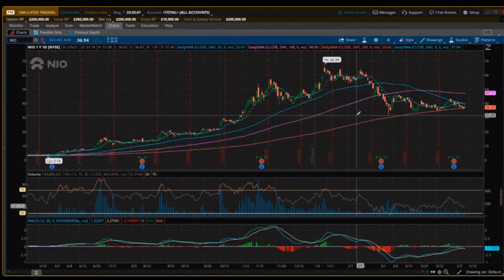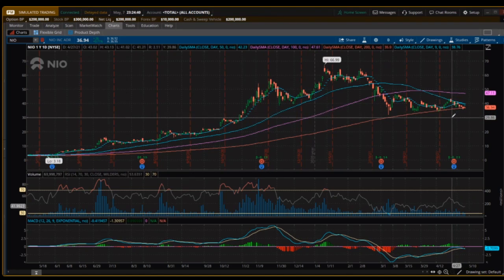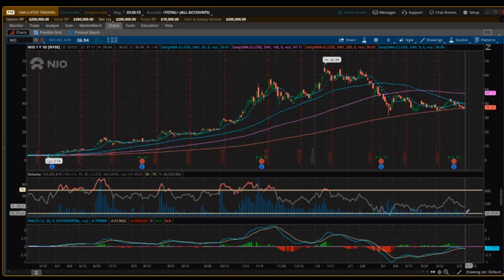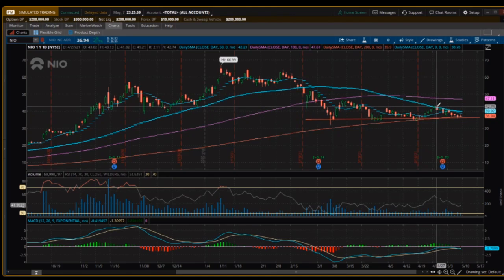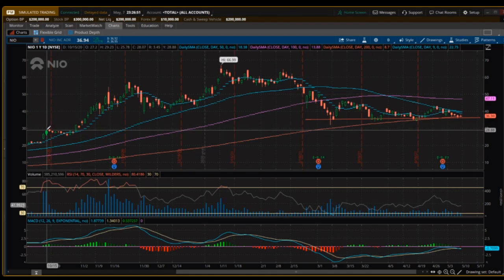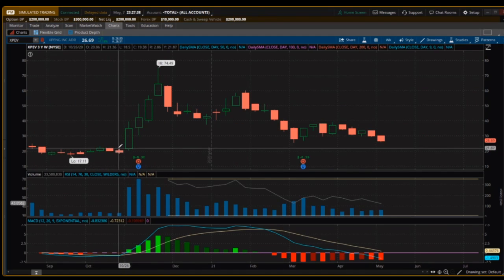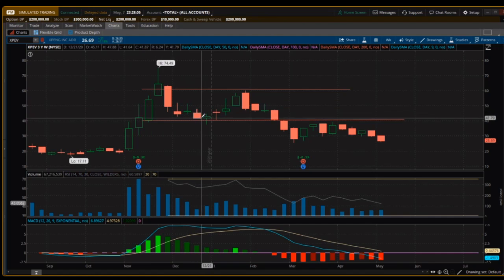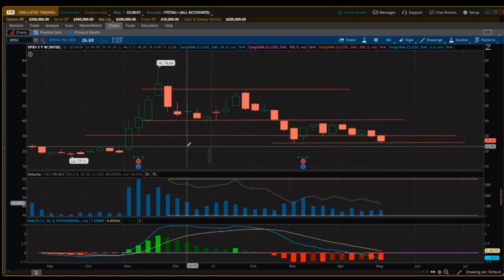Are NIO and XPEV buys on the pullback? (chart analysis)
Chinese EVs have been selling off over the last month. Is it time to buy or will there be more downside. We should you the technical breakdown of the charts.

Welcome to STG, stock talk game! Where we game and you win!
If you like what you see, come check out our twitch stream every Friday 7pm PST where you can ask us all your stock market questions live.

We are not institutional investors nor shall be liable for your investing decisions based on our content. We are merely providing content for discussion and your investing decisions should not be based on discourse or content shared on this stream.